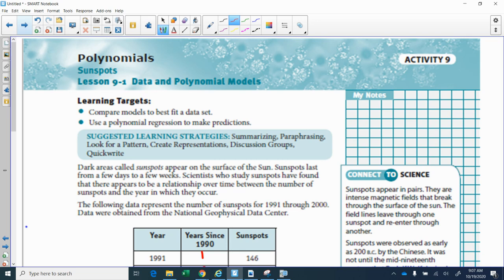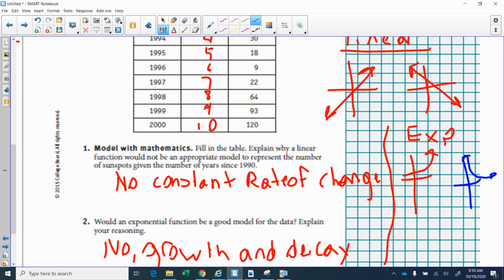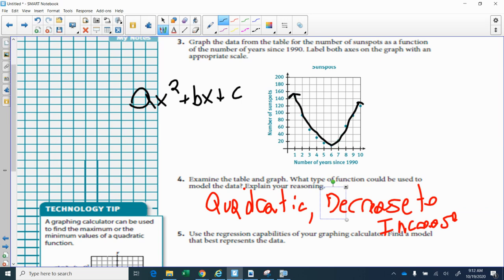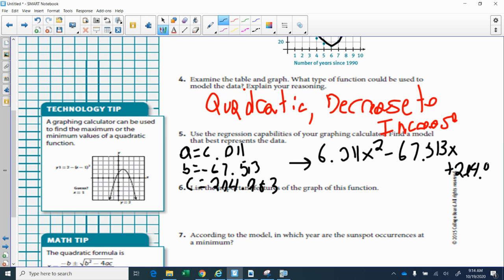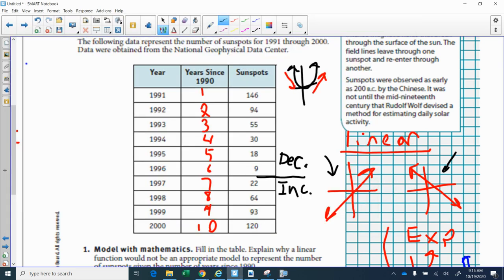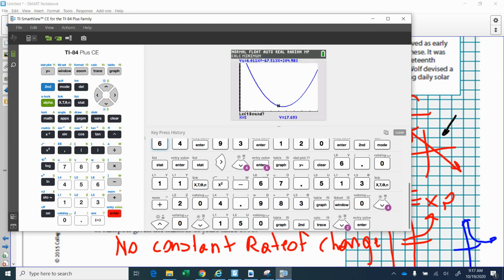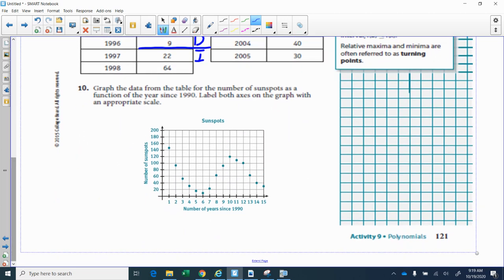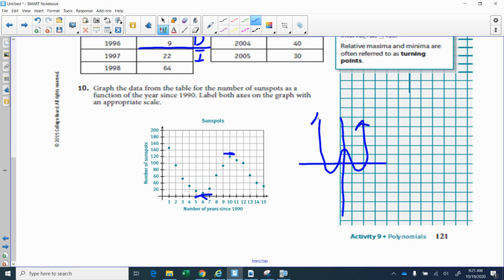Lesson 9.1 Regression Models in Polynomials